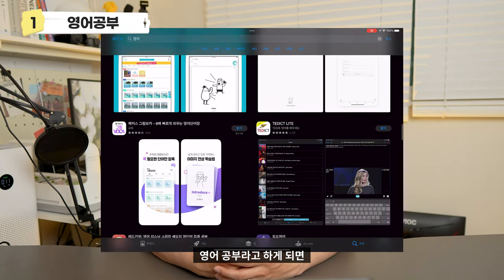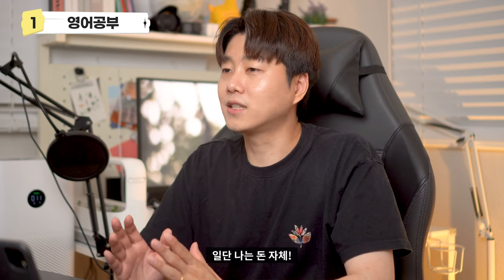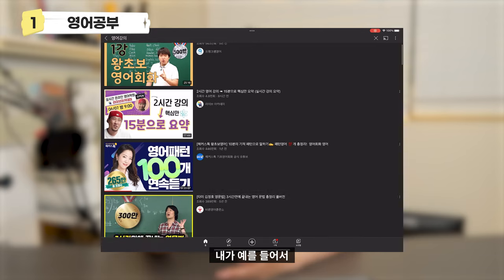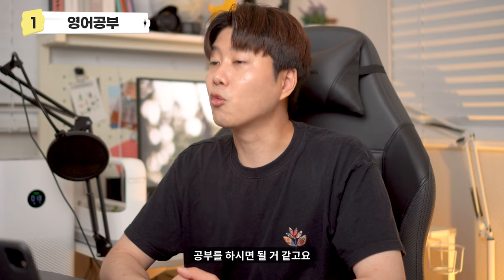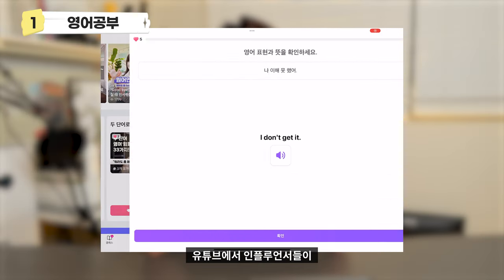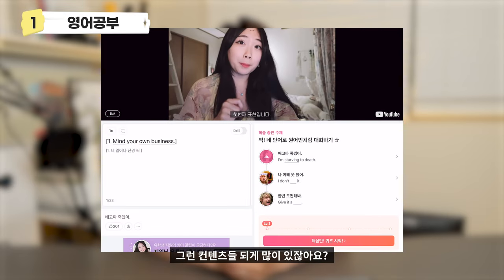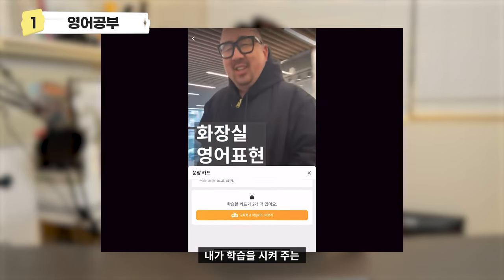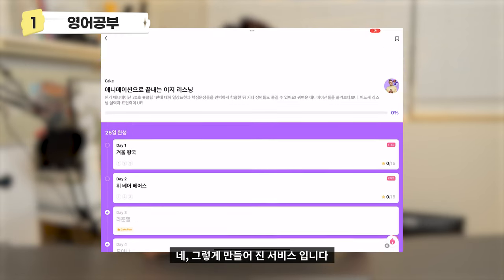(4K) ✒️ [꿀팁] 아이패드만 있으면 영어공부 프로그래밍 코딩 공부 취미 도서 쌉가능 (안보면 후회함) | 여행영어 개발자 디자이너 전자책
아이패드 활용법에 이어서 오늘은 심화과정을 준비해봤습니다!
아이패드로 공부를 할 수 있는 다양한 방법들! 꿀팁들입니다! 이번에 하나 장만하려고 했더니,
마땅한 이유가 안떠오르셨나요? 이 영상을 보고 나면 바로 구입 가능합니다!!!

00:00 인트로
00:42 아이패드로 뭘할 수 있을까?
01:30 목차
02:04 영어공부
05:20 프로그래밍공부
07:13 동영상강의
08:24 자기계발&도서
09:41 마무리

쿠팡에서 로켓배송으로 받아보세요! (저도 쿠팡에서 구입함)